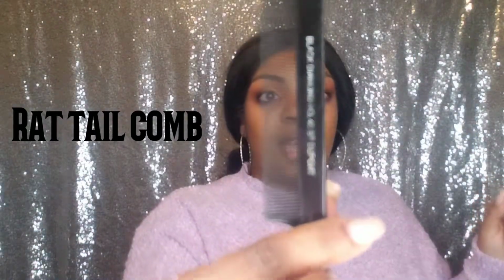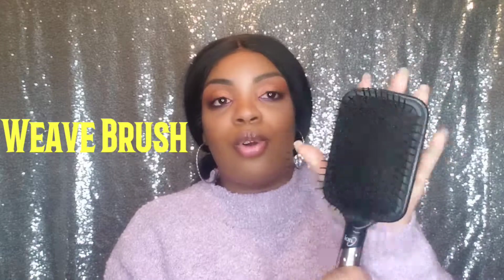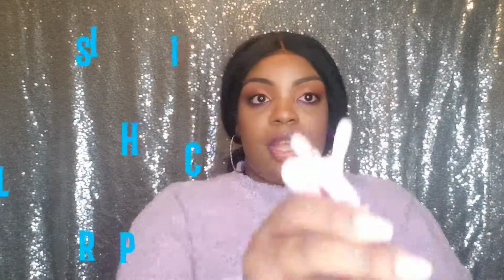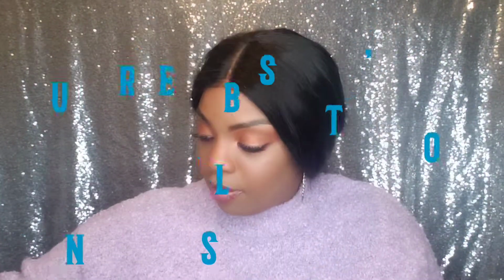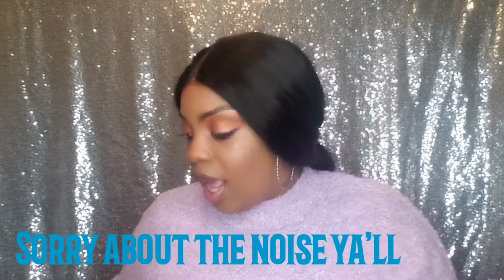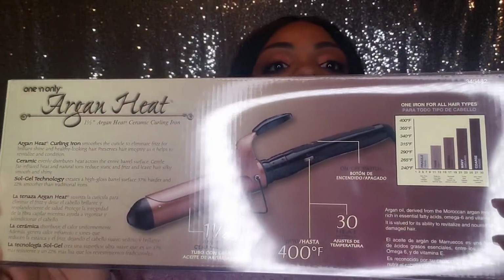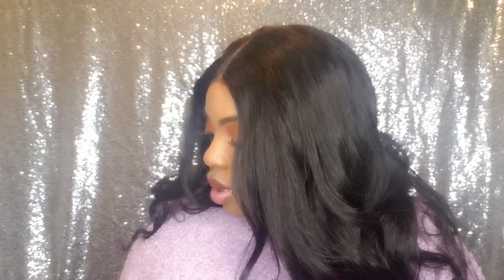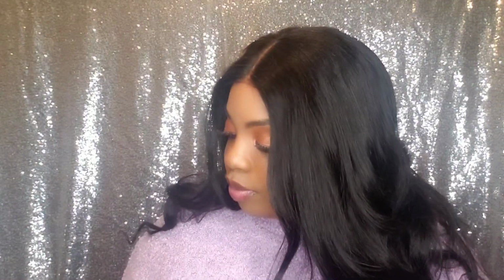HOW TO| ACHIEVE BIG BOUNCY SEXY CURLS| HAIR TUTORIAL !!!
In this video I will be showing ya'll how I get big and bouncy curls, using Argan Heat 1/12 curling iron. This is definitely beginner friendly so keep watching !!!

◇PRODUCTS USED ◇
~RAT TAIL COMB|| SALLY'S  BEAUTY SUPPLY STORE
~ HAIR CLIPS || SALLY'S
~WEAVE BRUSH || SALLY'S
~ARGAN HEAT 1/12 CURLING IRON ||SALLY'S
~ SPRITZ || SALLY'S